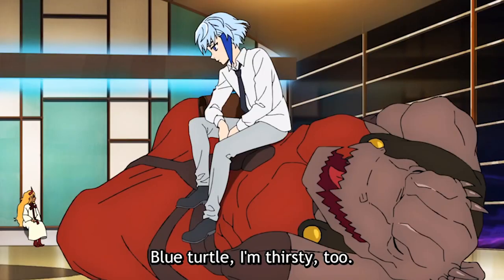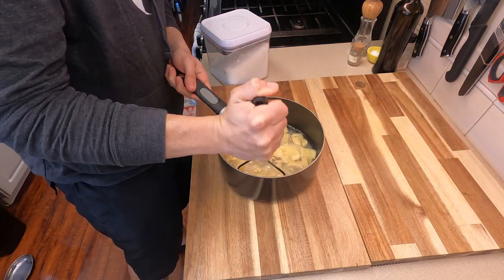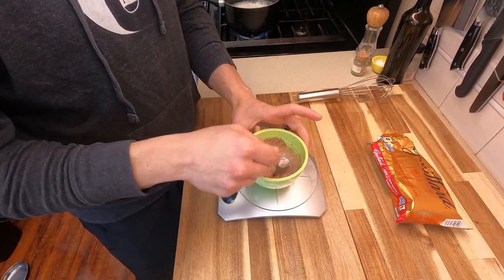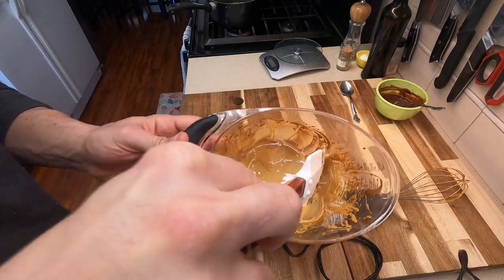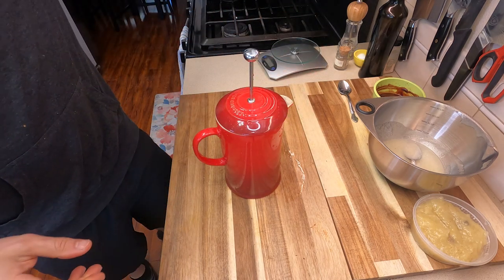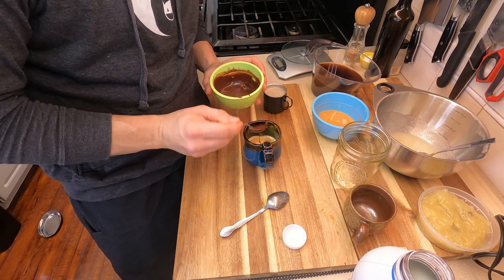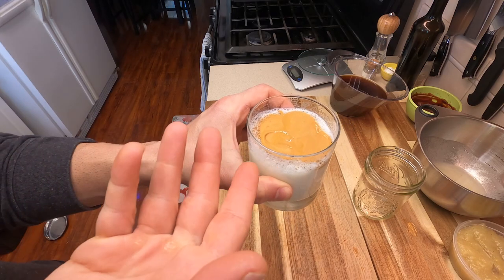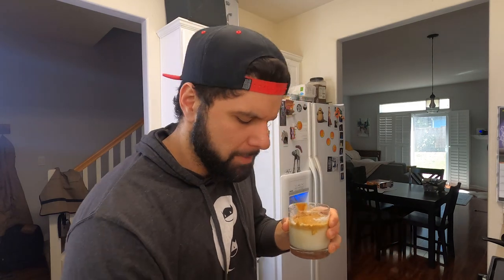Can you ACTUALLY make BANANA BLACK from TOWER of GOD!?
This is my take on Banana black coffee from Tower of God. Its probably just black coffee or coffee with cream, but why not throw in some bananas?

Banana Syrup:

220g Bananas (ripe!)
150g Sugar
250g Water

CHEFPK
2050 Beavercreek Road STE 101-140
Oregon City, OR
97045